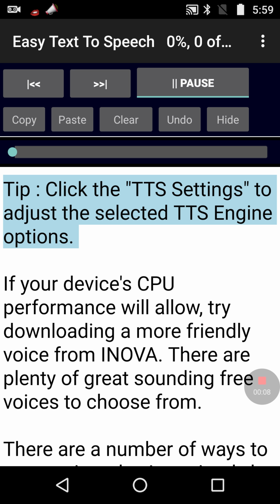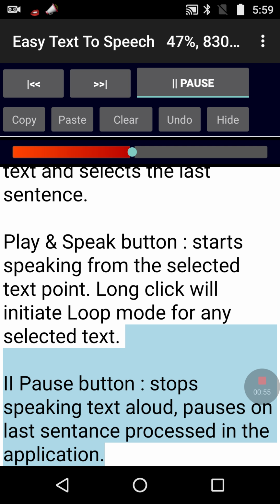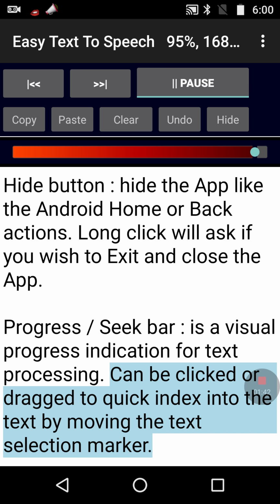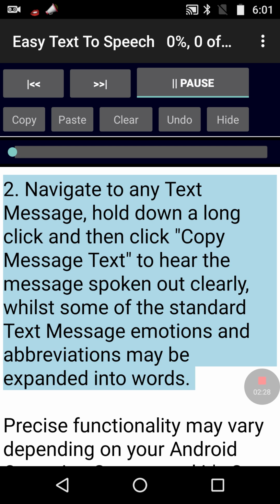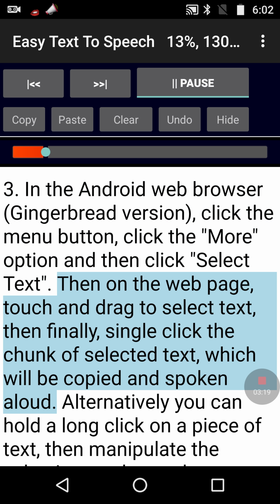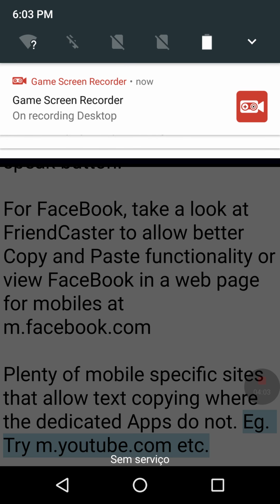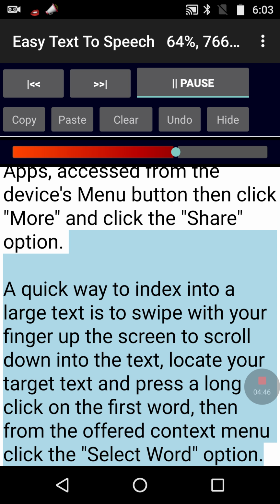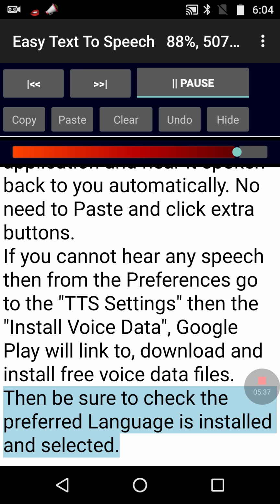Easy Text To Speech Tips: 1, 2, 3, 4, 5.